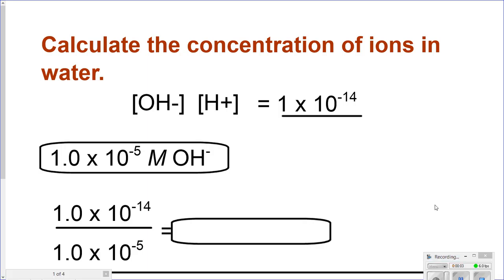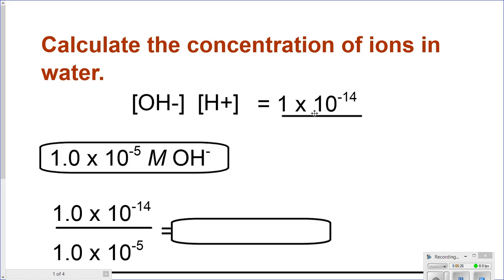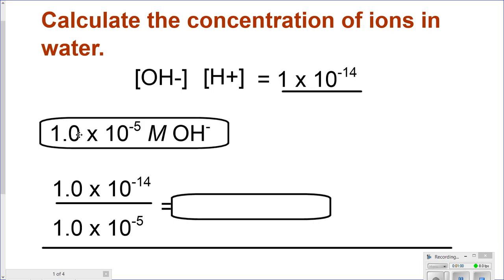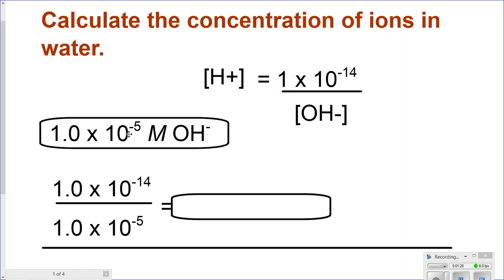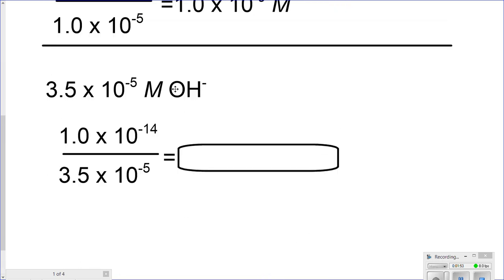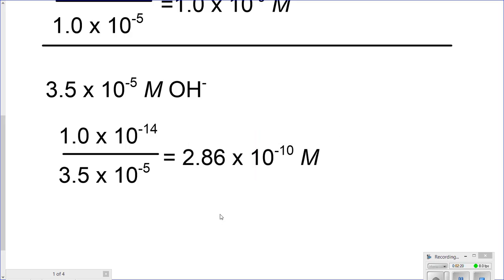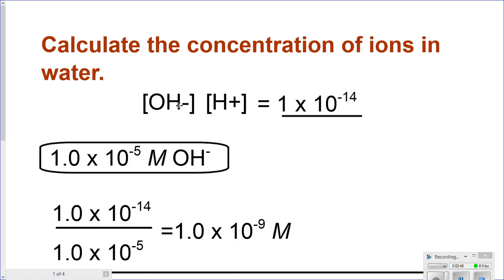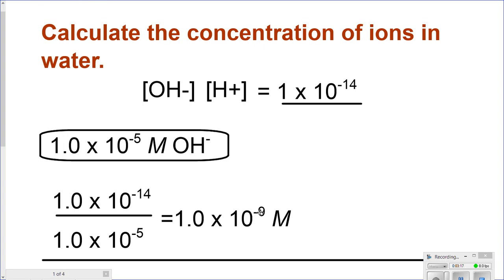Concentration of ions in water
ion concentration in water, pH concentration